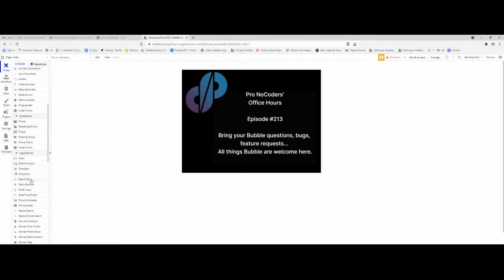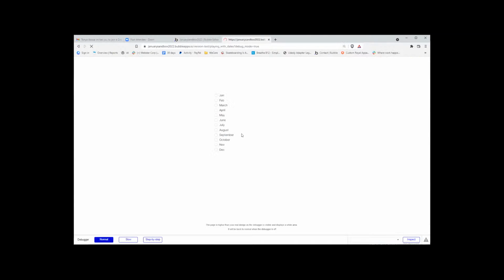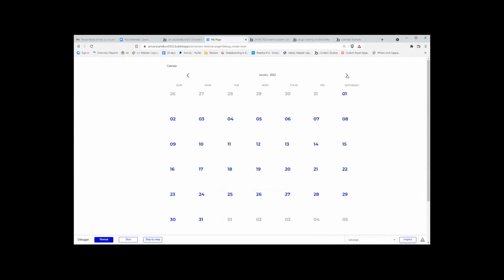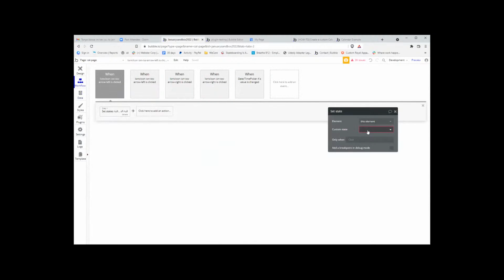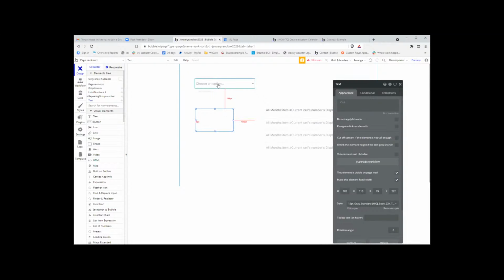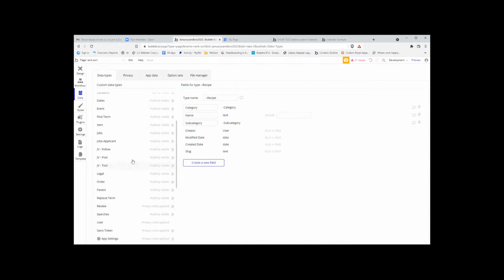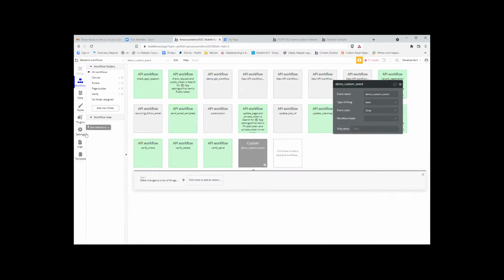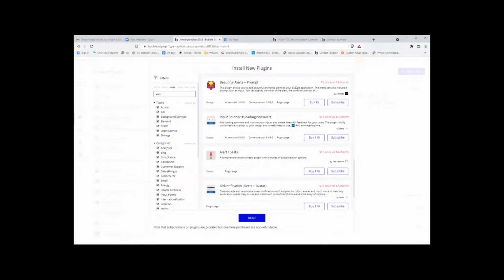Pro NoCoders Office Hours Ep. 213